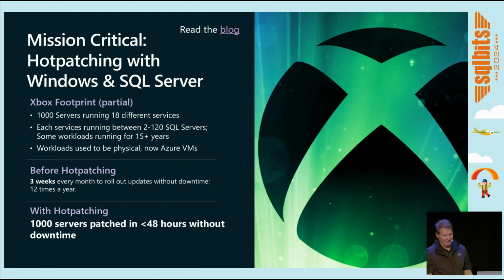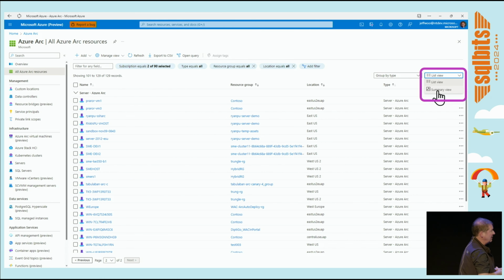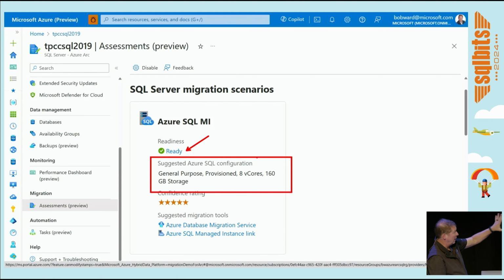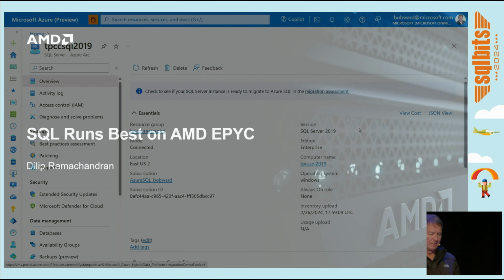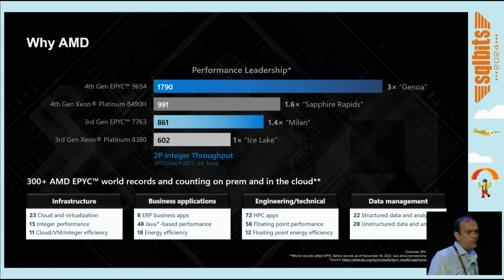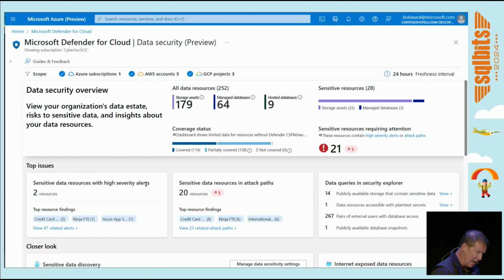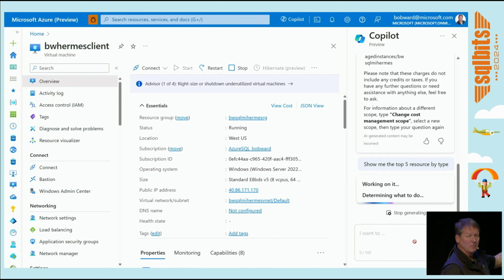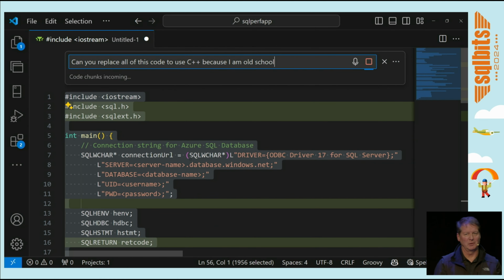SQL Server and Windows Server Better together on Azure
Join us to learn how you can reap more technical and business benefits by running Windows Server and SQL Server on Azure. In this session you will get a first look at Windows Server vNext and innovative technologies for SQL Server including new monitoring and AI experiences.

Speaker BIO: Bob Ward is a Principal Architect for the Microsoft Azure Data SQL Server team which owns the development and servicing for all SQL Server versions. Bob has worked for Microsoft for 26 years supporting and speaking on every version of SQL Server.